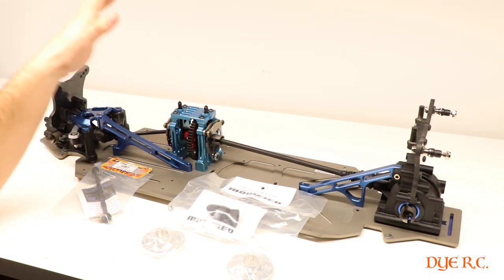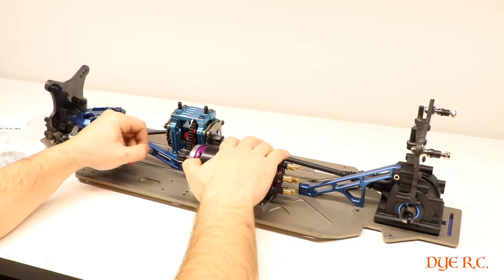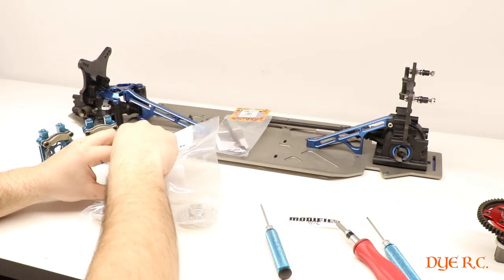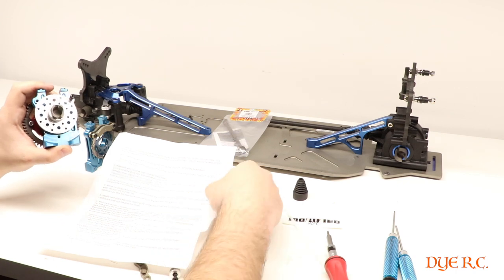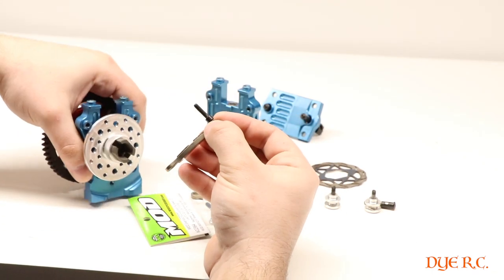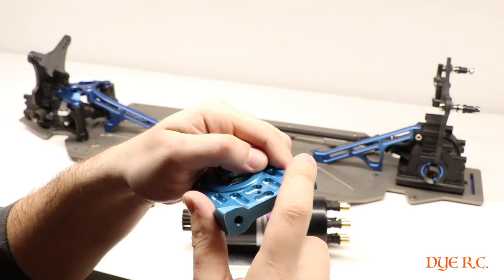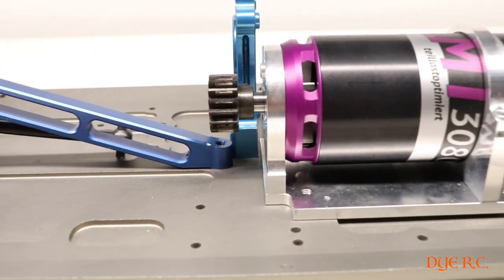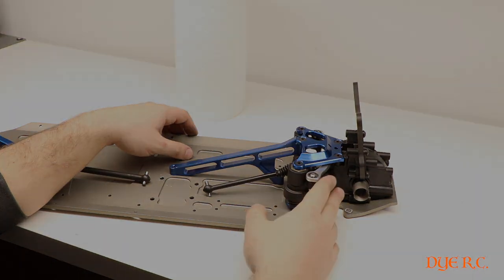losi 5ive-T Rebuild.. Center diff fail/Motor mock-up (part 5)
I finally get around to finishing my lost 5ive-t build. Had to dust off all the spider webs... lol. But I finally have the time to finish this build. Enjoy